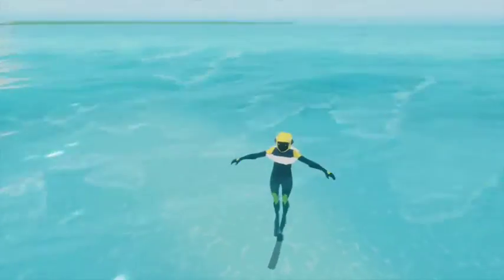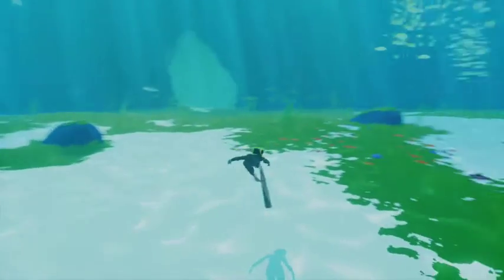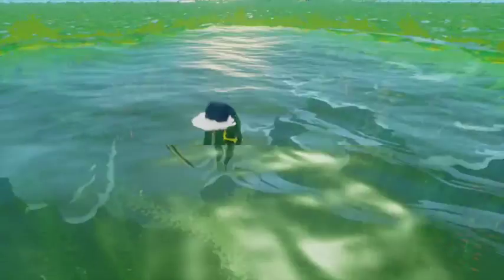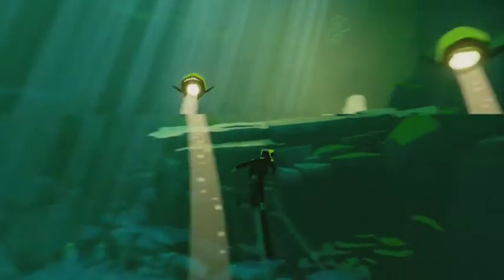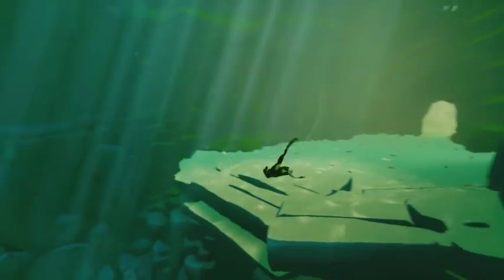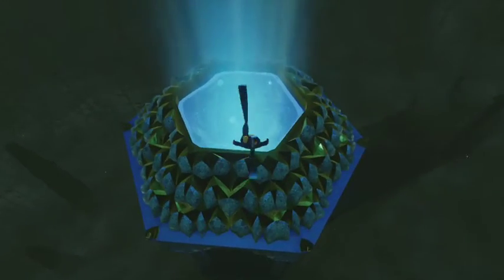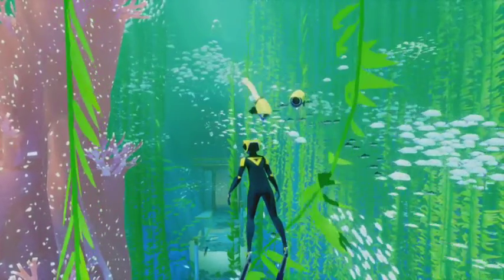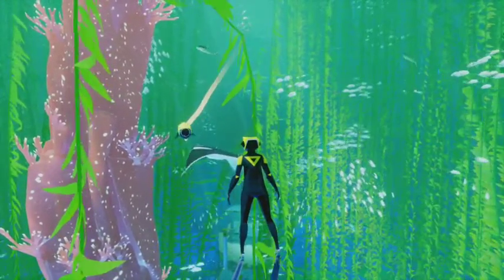Abzu Complete Walkthrough Part 1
Abzu complete walkthrough. Star_Shine1 and Dr.O explore the beautiful underwater world of the Abzu video game.

Try Abzu before you buy ? Let us help you with our Abzu complete walkthrough.

Abzu explained, Abzu tutorial.